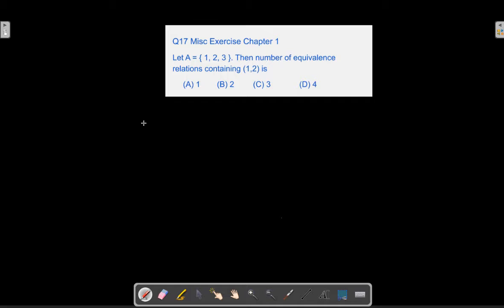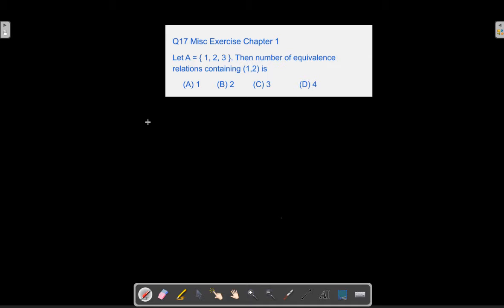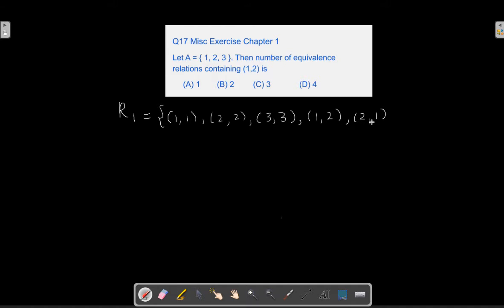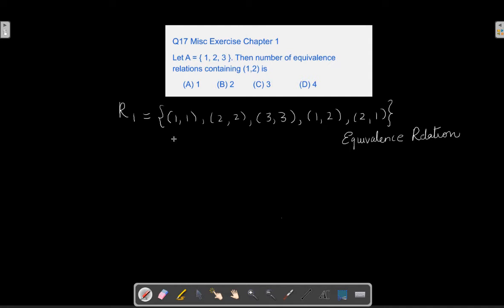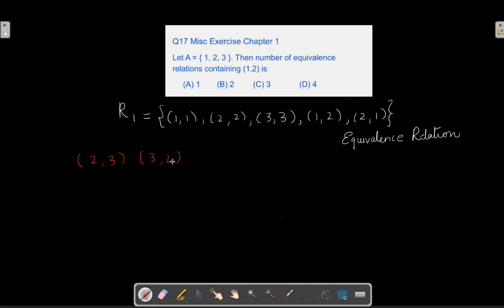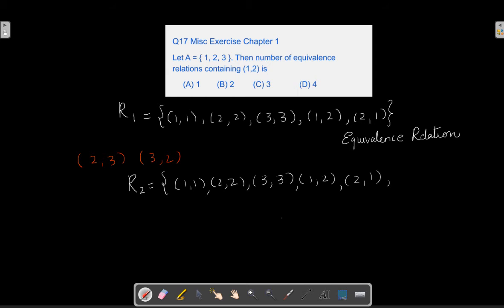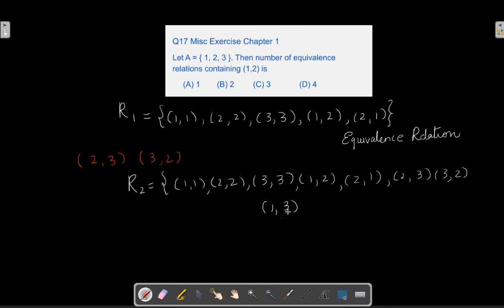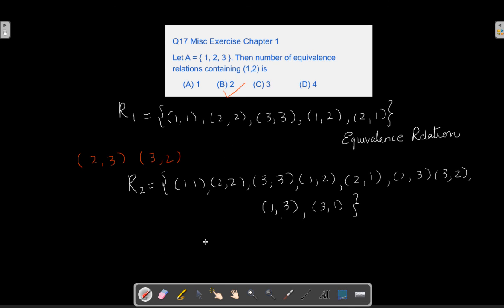Q17 Miscellaneous Chapter 1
In this video you will learn how to find the number of equivalence relations that can be formed under a given condition. This is the Q17 from NCERT Miscellaneous excercise of chapter 1.